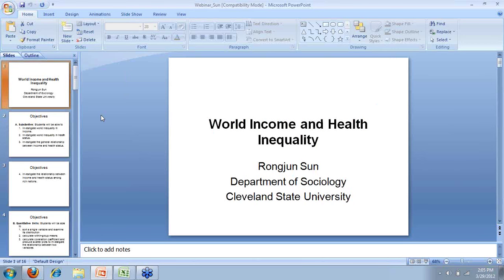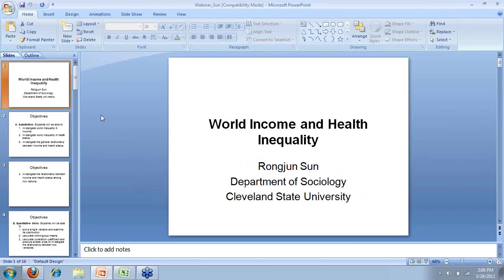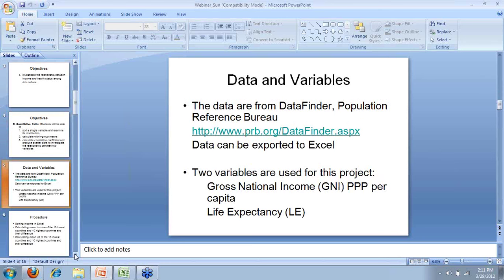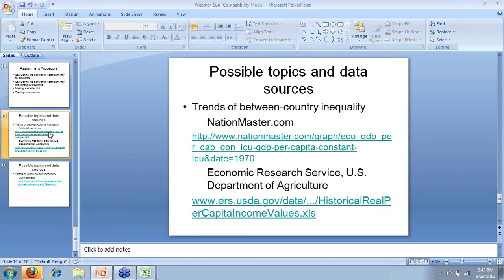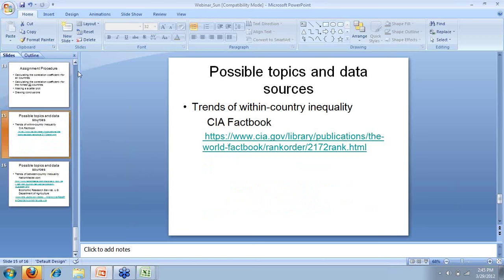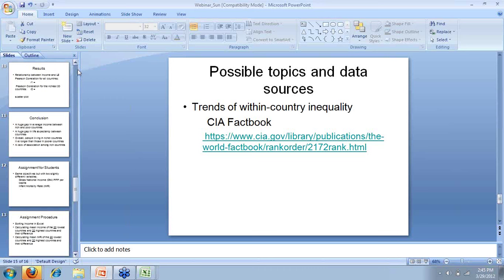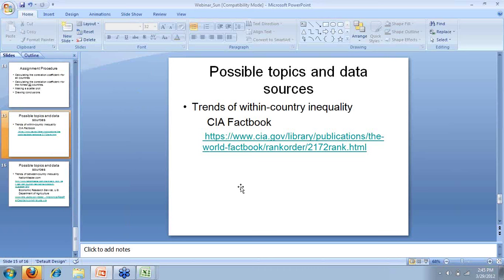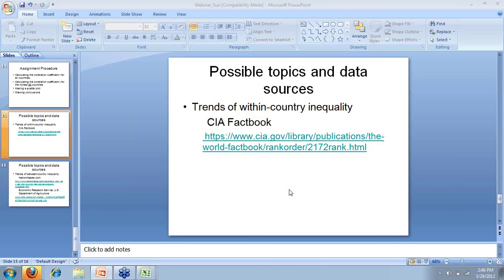Helping Students to Measure Income and Health Inequality Using Data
Hosted by ICPSR and the Social Science Data Analysis Network (SSDAN), the webinar featured Dr. Rongjun Sun, professor of sociology at Cleveland State University. Jones discussed his tools for helping students measure world income and health inequality. He described his procedures for having his students sort income data in Excel, and calculate the mean incomes and infant mortality rates of the 20 richest and 20 poorest countries in the world.